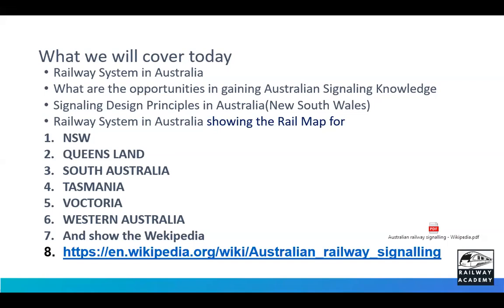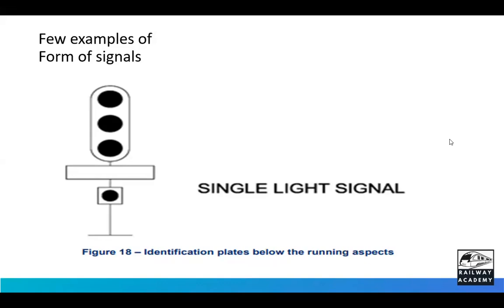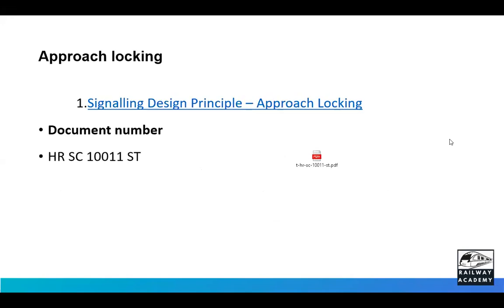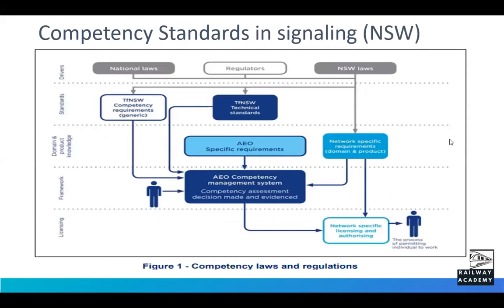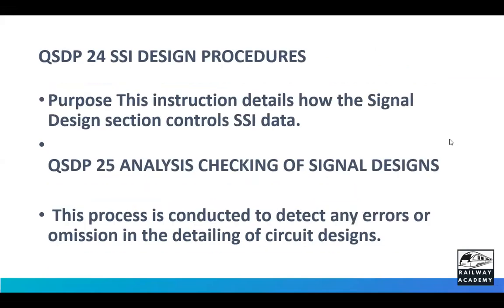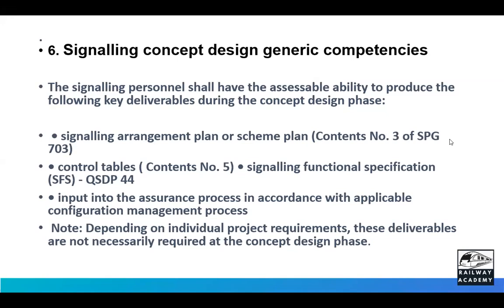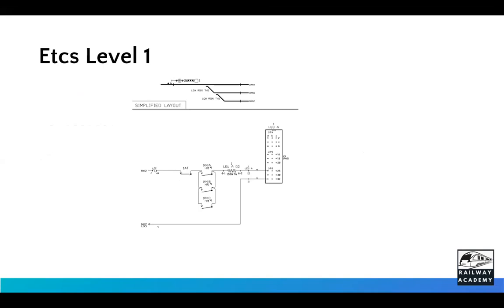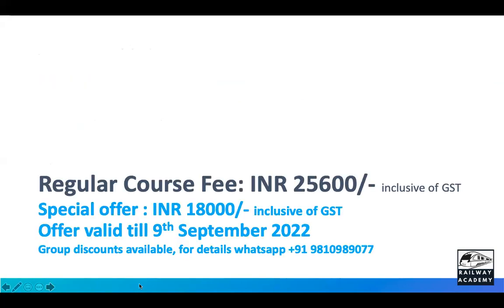Australian Signaling Concepts New South Wales, Free Masterclass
enlightening free masterclass on Australian Signaling Concepts, specifically focusing on New South Wales. This session will delve into the intricacies of signaling systems used in the region, providing valuable insights for both professionals and enthusiasts. Enhance your understanding of the operational frameworks and innovations that shape the railway signaling landscape in New South Wales. Don't miss this opportunity to expand your knowledge and engage with experts in the field. Discover the fundamentals of Australian Signaling Concepts in our free masterclass dedicated to New South Wales. This comprehensive session will cover essential topics related to railway signaling, offering participants a chance to learn from industry leaders. Whether you are a seasoned professional or a newcomer, this masterclass will equip you with the knowledge necessary to navigate the complexities of signaling systems in New South Wales. Join us and elevate your expertise in this critical area of railway operations.

participate in a free masterclass focused on Australian Signaling Concepts, with a particular emphasis on New South Wales. This informative session aims to provide attendees with a thorough understanding of the signaling mechanisms that are vital to the region's railway infrastructure. Engage with knowledgeable speakers and gain insights that will enhance your professional skills and understanding of railway operations. This is an excellent opportunity for anyone interested in the field of railway signaling.

 Free Masterclass to gain essential insights into Railway Signaling Concepts in New South Wales. Perfect for industry professionals, students, and enthusiasts looking to deepen their knowledge of signaling systems in railways. This video offers a detailed overview of the signaling landscape, highlighting key concepts and innovative approaches. Whether you are a newcomer or an experienced professional, this masterclass is designed to enhance your understanding and application of signaling principles.

In this session, you will learn:

The fundamentals of railway signaling used in NSW
Key components like signal designs, interlocking systems, and safety protocols
The role of modern technology in signaling, including ETCS and CBTC
Best practices for maintaining and managing signaling systems for safe railway operations
Whether you are new to the field or have some experience, this free course is designed to provide practical knowledge applicable to both traditional and modern railway systems.

* What are the opportunities coming up in Australian Railways
* Qualification standards required to work in ARTC
* How is NSW different from Indian Railway Signaling
* Lineside circuits
* Interlocking circuits
* Interlocking data
* Interlocking configuration/architecture
* ETCS Level 1
* Upcoming Course Details
* Q&A

Training Course Commencement Date: 26th September ( Monday|Wednesday|Friday 7 PM to 9PM)

Railway professional aspiring to fast-track their careers in Australian Signalling Industries
Aspirants aspiring to careers in railway Signalling Detail Design as required by the competency standards set by NSW Australia

MASTER TRAINER- Padmanabha Rao Yajamanam
IRSSE Rtd, Ex MIRSE London
Rtd. Dy Chief Engineer (S & T) Railways
Ex Trainer GlobalRail Malaysia, JMDR, Fidrox &amp; Invensys Rail Bangalore

AustralianSignaling RailwayMasterclass NewSouthWales SignalingConcepts FreeMasterclass RailwayEducation NSWSignaling RailwayInnovation MasterclassOpportunity SignalingMasterclass LearnWithUs ProfessionalDevelopment australia regional Australia institute#2024 buyer Australia#strategic governance#interest rates#cancerawareness#industrial control systems#financial freedom# flexibility cardio fitness#financial education#regional living trends#career planning#workout strength#international law#cybersecurity assurance#